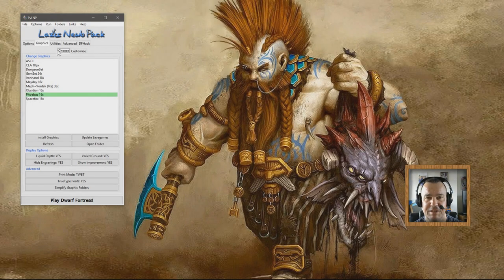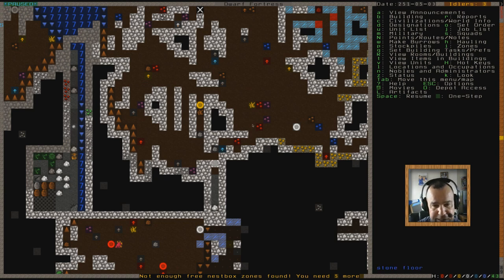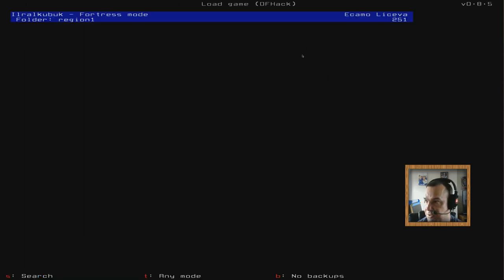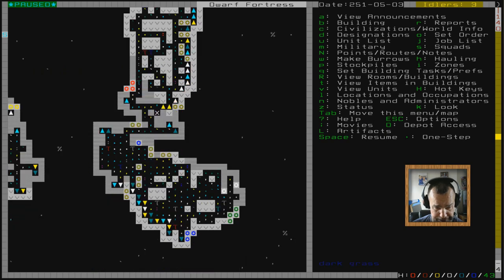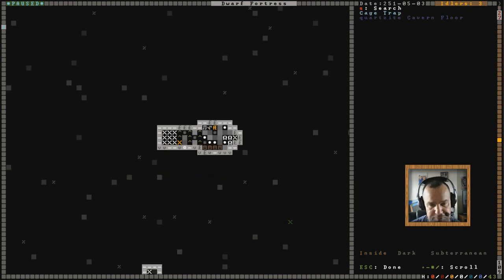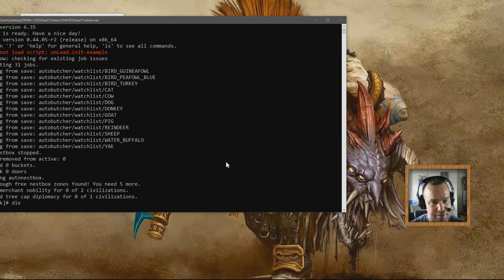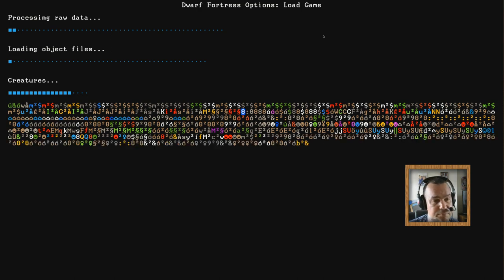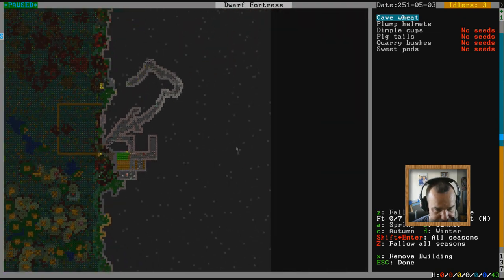Dwarf Fortress - Tilesets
In this series I hope to show people that Dwarf Fortress is not as hard to play as some would have you believe. It is also a great deal of fun, and a challenge and it's free, what more could you want from a game?

All sounds taken from Dwarf Fortress or Soundsense.